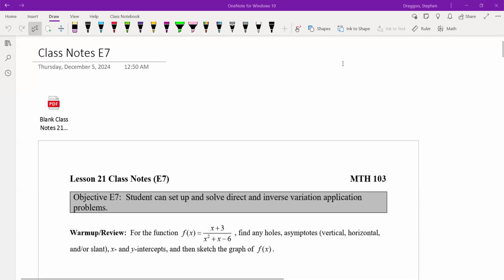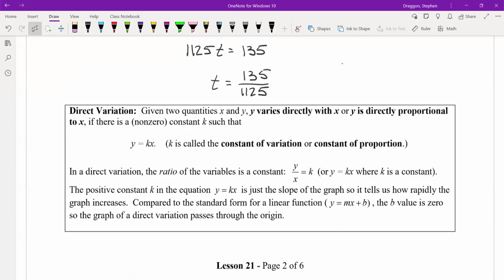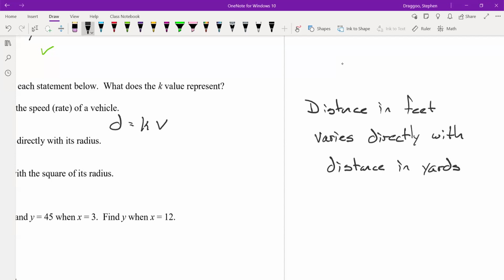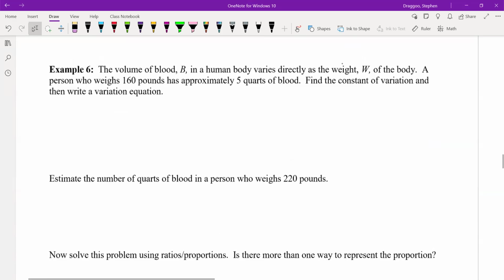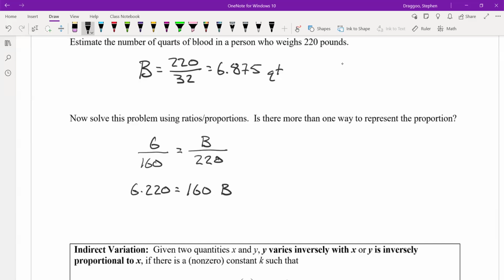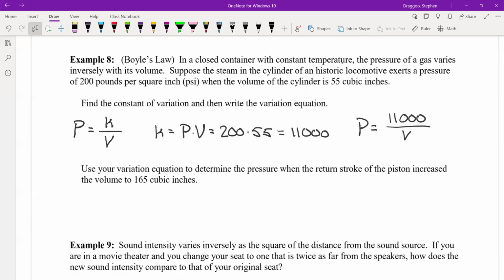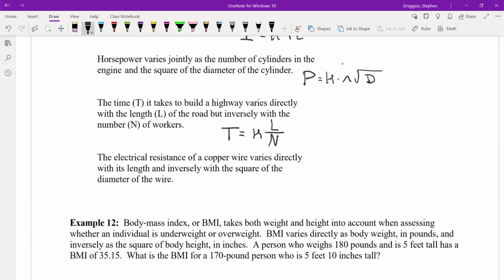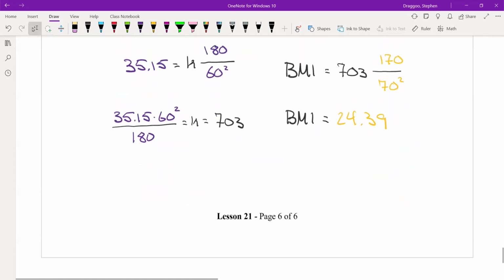MTH 103 Objective E7